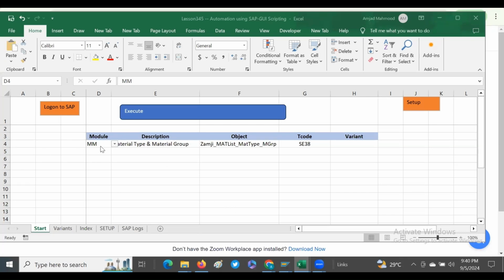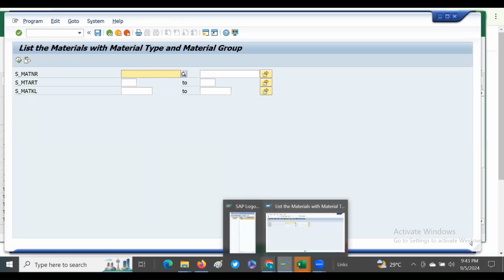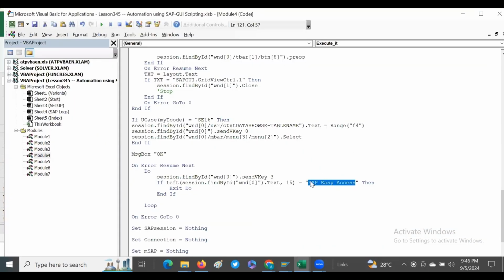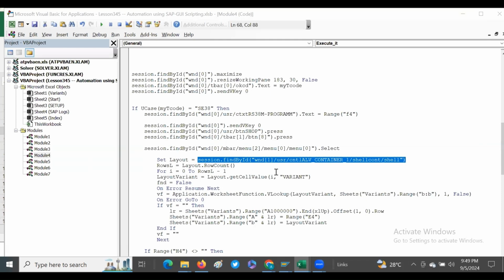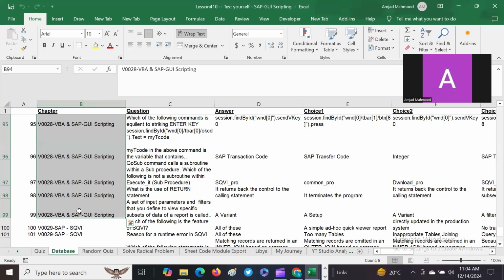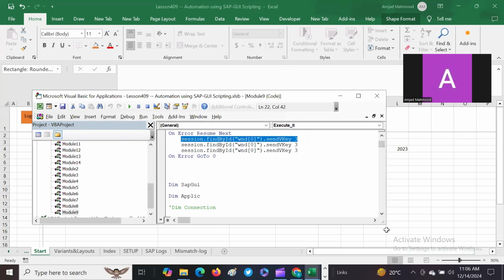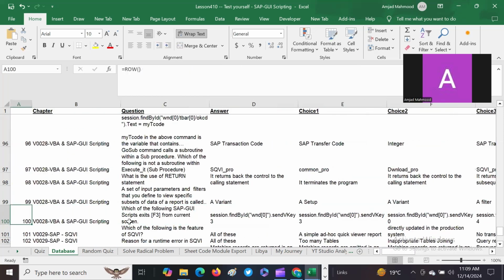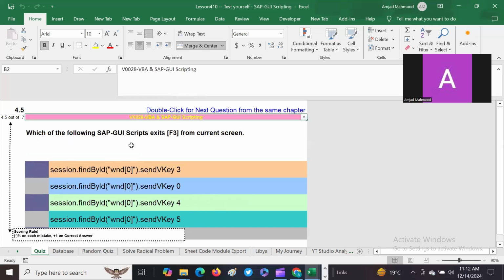Master SAP GUI Automation: How to Use Pre-Recorded SAPGUI Scripts in Excel VBA (Step-by-Step Tutorl)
Boost your SAP productivity by combining Excel VBA with SAP GUI Scripting!
In this tutorial, you’ll learn how an Excel-based automation tool interacts directly with SAP GUI to:

Automatically fetch all available SAP variants

Populate them into an Excel dropdown

Execute your SAP report/T-Code with the selected variant
—all without manual selection inside SAP.

This video is part of my ongoing project:
🚀 An ultimate SAP Automation Suite built entirely with Excel VBA + SAP GUI Scripting to simplify daily SAP tasks across all SAP modules.

✔ How to integrate pre-recorded SAP GUI scripts into Excel VBA
✔ How to use SAP’s F3 exit command inside a VBA Do While loop to reliably return to the SAP Easy Access screen
✔ How the SE38 script is embedded in VBA to execute ABAP reports and sync Excel variant records with SAP
✔ Practical SAP GUI scripting techniques you can apply to any SAP report
✔ How to build a SAP Quiz using the MCQ Quiz Model to engage your audience

📂 Download the Demo Files

▶️ More SAP Automation Videos